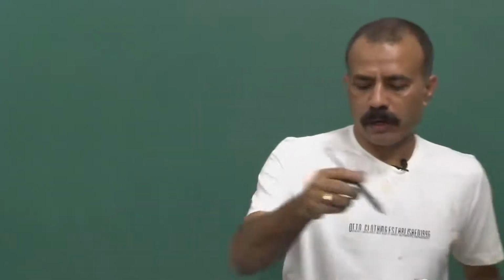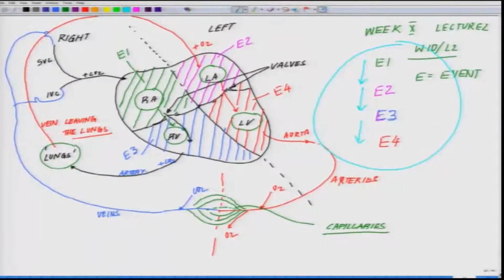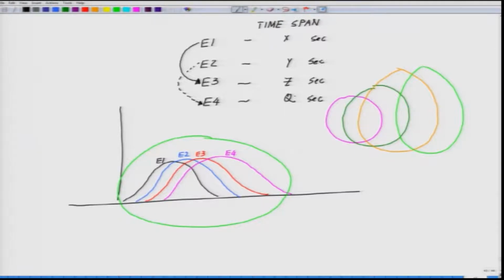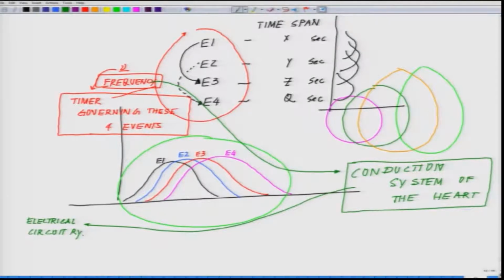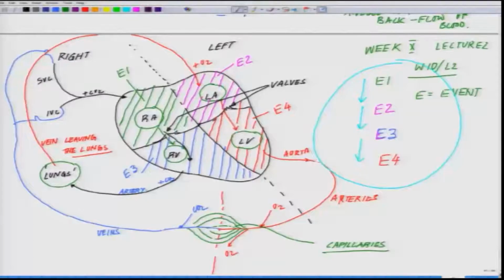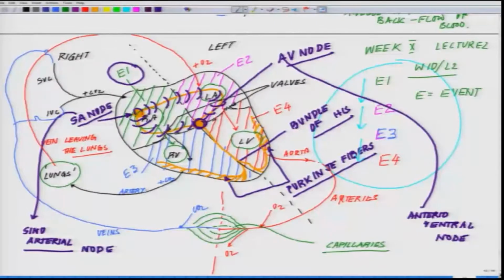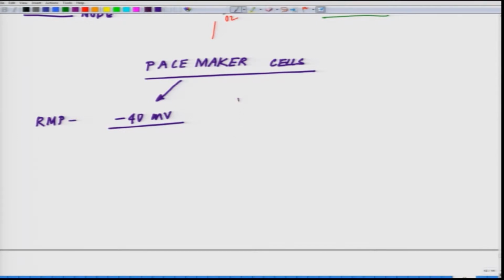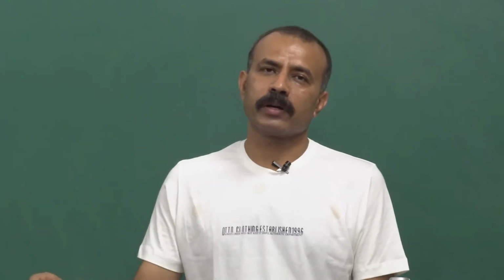Animal Physiology_Lecture 47_2017